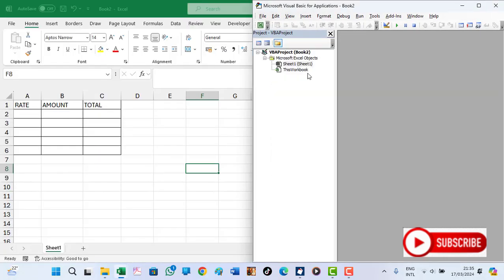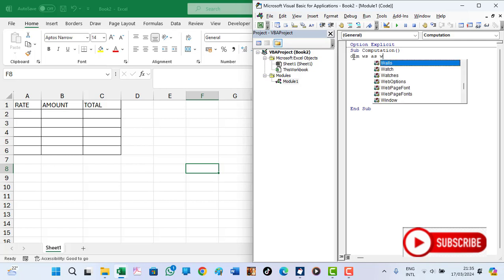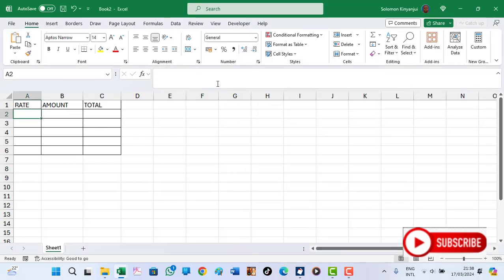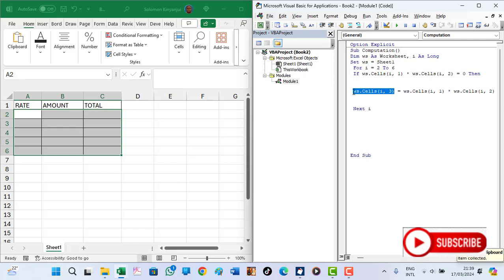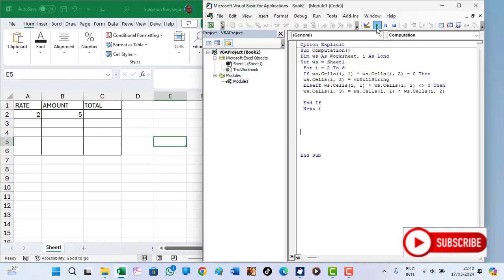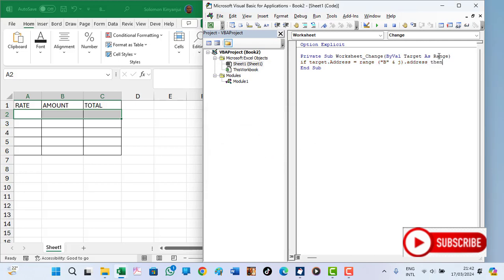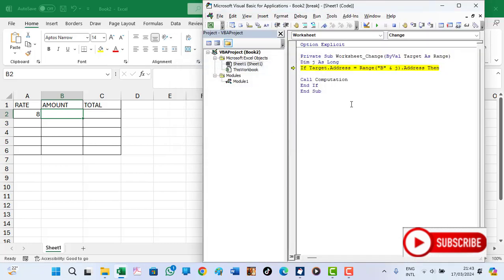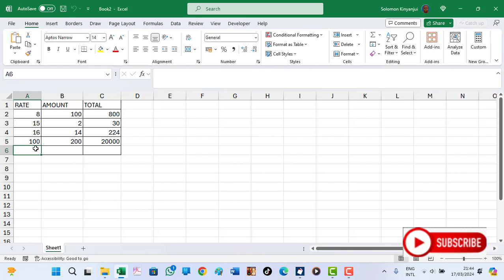Automating Totals in Excel VBA